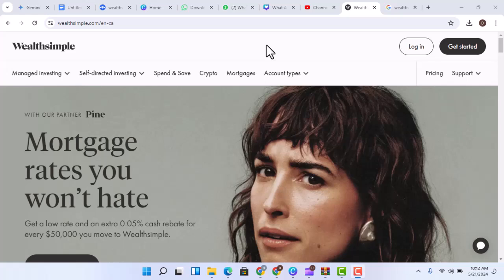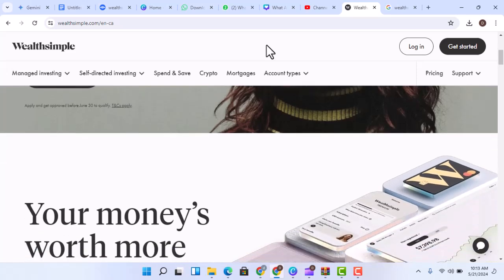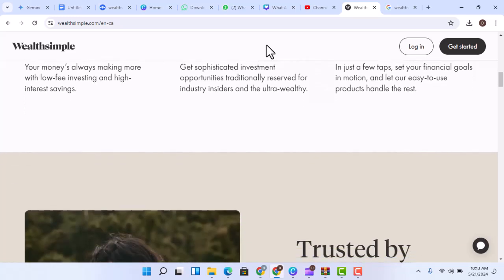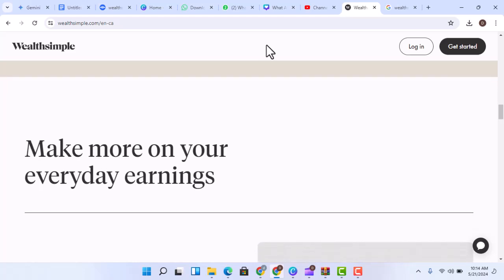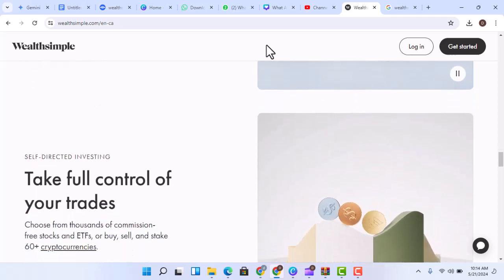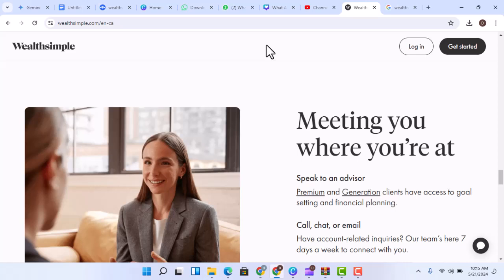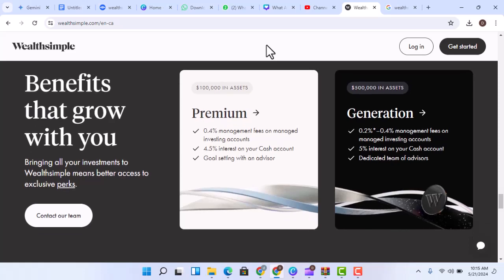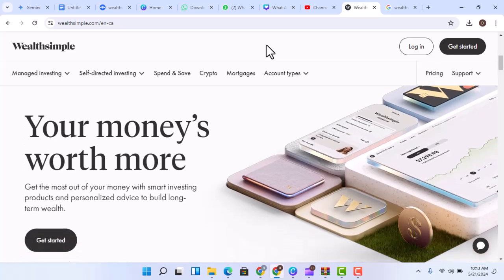What platform does Wealthsimple use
In this video we talk about What platform does Wealthsimple use